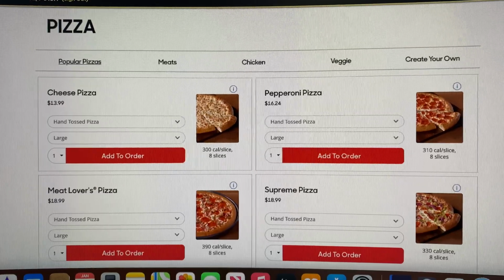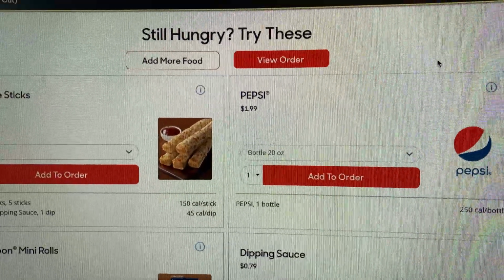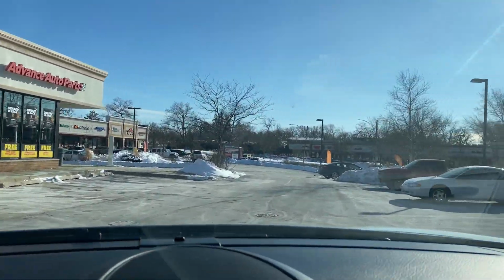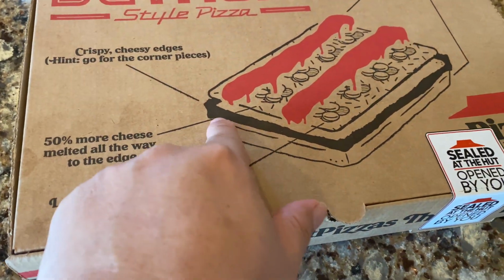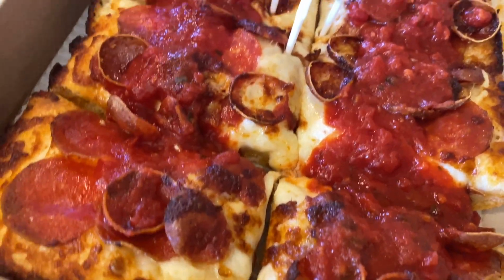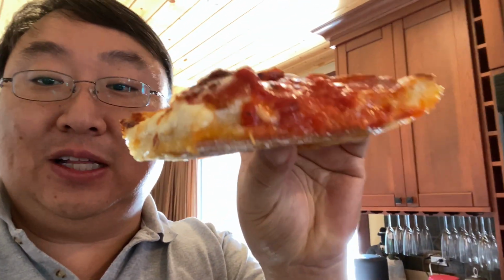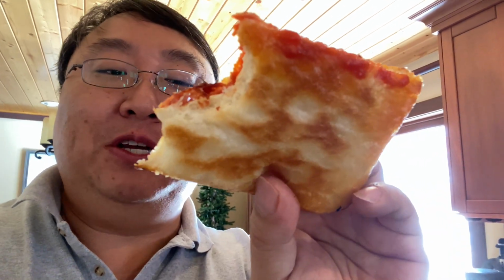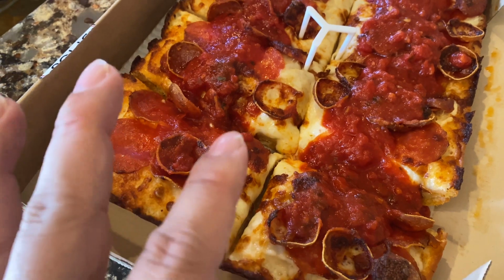Detroit Style Pizza from Pizza Hut Review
Detroit-style pizza is a rectangular pizza with a thick crust that is crispy and chewy. It is traditionally topped with Wisconsin brick cheese, then tomato sauce layered on top of the other toppings (rather than directly onto the dough). This style of pizza is often baked in rectangular steel trays designed for use as automotive drip pans or to hold small industrial parts in factories. The style was developed during the mid-twentieth century in Detroit before spreading to other parts of the United States in the 2010s. The dish is one of Detroit's iconic local foods.

Detroit-style pizza is a deep-dish rectangular pizza topped with Wisconsin brick cheese and a cooked tomato-based sauce.[1][2] The dough typically has a hydration level of 70 percent or higher, which creates an open, porous, chewy crust with a crisp exterior.[12][18][31] Shield's Pizza describes the importance of the sauce for flavor and how quality is ensured by consistently baking pizza for 13 minutes at 440°F.[32]

Traditionally the toppings are layered with the cheese below the sauce.[1][32] Pepperoni is often placed directly on the crust, and other toppings may go directly on top of the cheese, but the cooked sauce is always the final layer and is applied in dollops[12] or in "racing stripes," two or three lines of sauce.[1][2][18][32][33] Some recipes call for the sauce to be added after the pizza comes out of the oven.[2] The style is sometimes referred to as "red top" because the sauce is the final topping.[19][31]

Close-up of a Detroit-style pizza slice showing details of the porous crust and lacy cheese crust edges.
The cheese is spread to the edges and caramelizes against the high-sided heavyweight rectangular pan, giving the crust a lacy, crispy edge.[2][18] According to the trade journal Pizza Today, "The key to this pizza is the delicious caramelized cheese that melts down the interior walls of the pan".[18] Expedition Money LLC